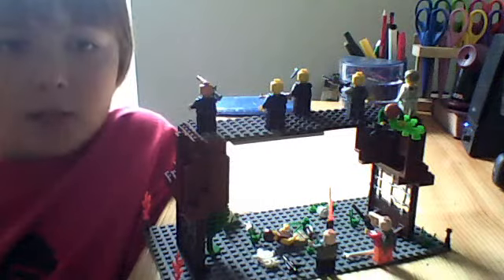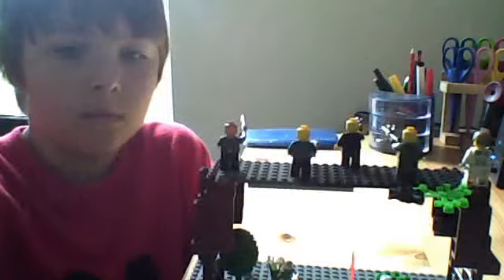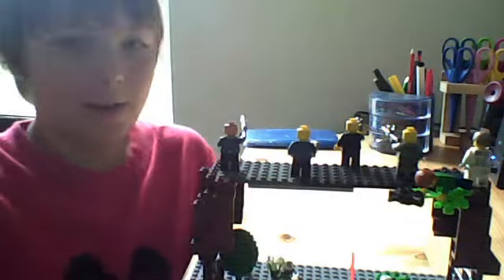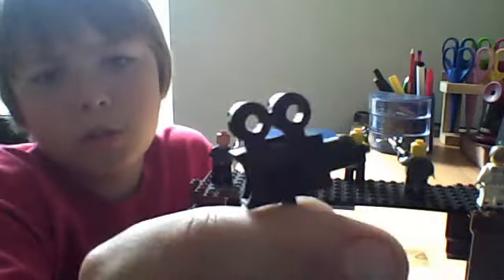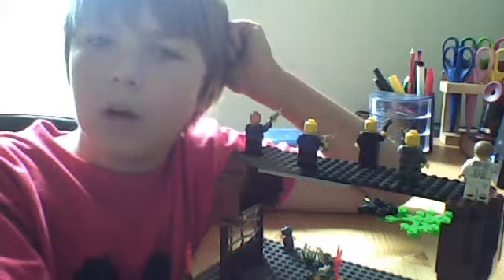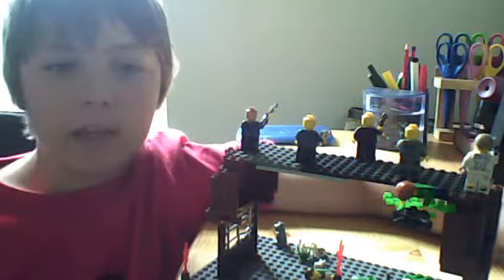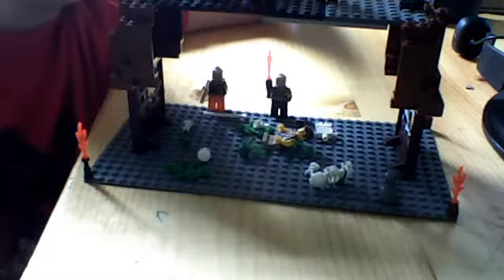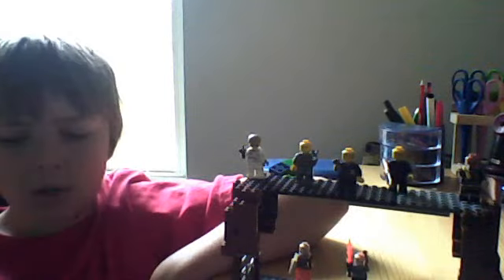lego moc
fancy9107's Webcam Video from May 16, 2012 08:42 AM